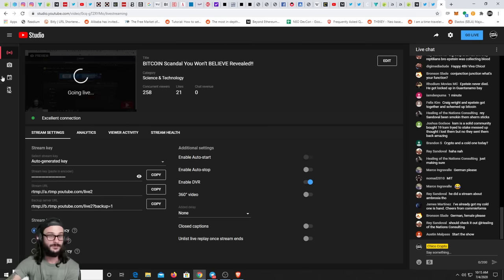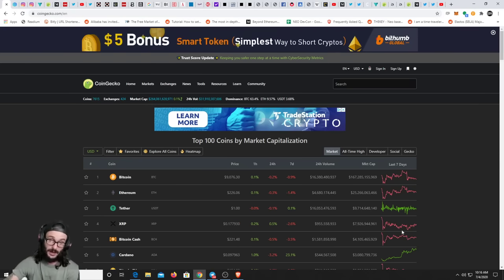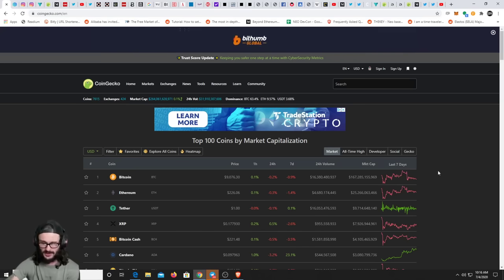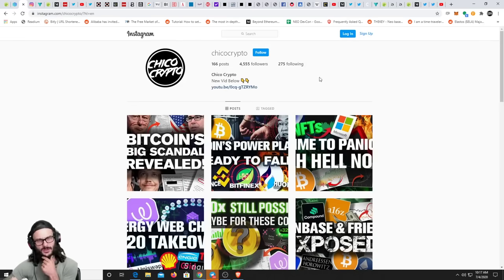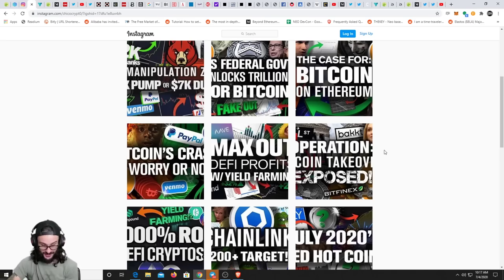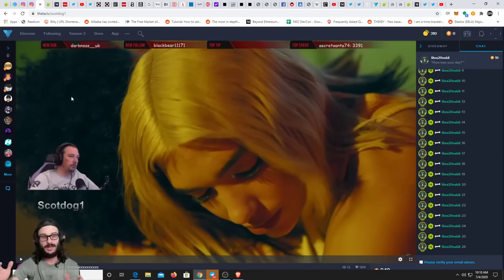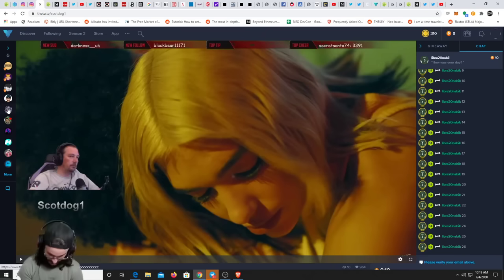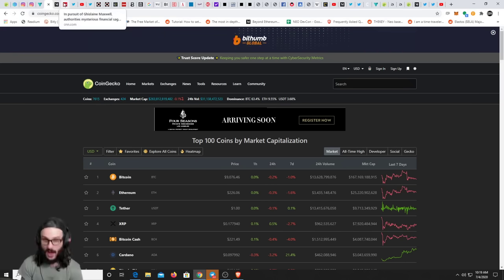BITCOIN Scandal You Wont BELIEVE Exposed!!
BITCOINs biggest scandal is revealed! Ghislaine Maxwell has been arrested...what does this have to do with BTC? Jeffery Epstien, Brock Pierce, Tether, Trump, US Treasury Department & More! You won’t believe all the connections we have found..it’s a Chico Crypto live stream you do not want to miss!

WARNING:I WILL NEVER CONTACT PROJECTS THROUGH TELEGRAM OR OTHER SOCIAL MEDIA OUTLETS. CONTACT MY EMAIL LISTED ABOVE  FIRST AND THEN VERIFY MY IDENTITY BEFORE MOVING FORWARD. THERE ARE MANY SCAMMERS IN CRYPTO. EMAIL SPOOFING IS RAMPANT, SO VERIFY MY IDENTITY THROUGH VIDEO or OTHER MEANS!

📚 📚Educational links and crypto resources for starting in cryptocurrency
Check the prices and stats of the most popular cryptocurrencies with Coingecko

BTC: 3ArFPC5ik9tBy8ART6R2X59qiNXatw5EAG

ETH:  0xF1d402C0175a9fa80dD770e82fa0BD50FDab0EbD

BITCOIN CASH: 1DPJstcTeHzDbSd1aeeAnwUBNfJWFPN